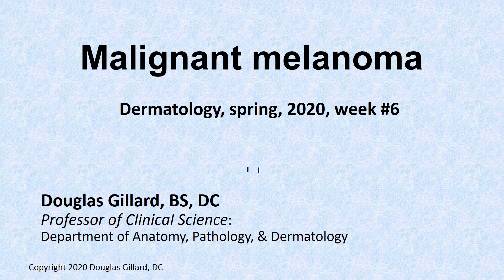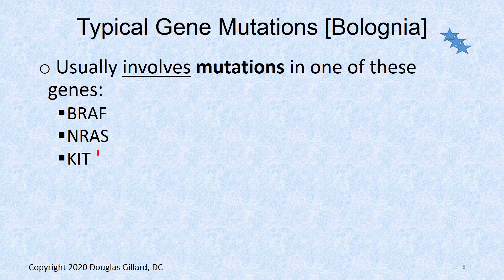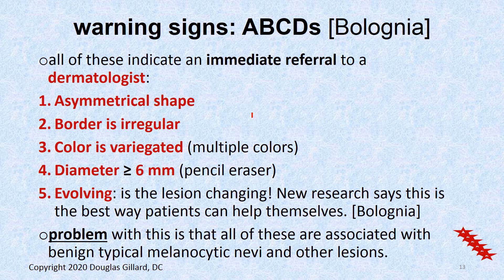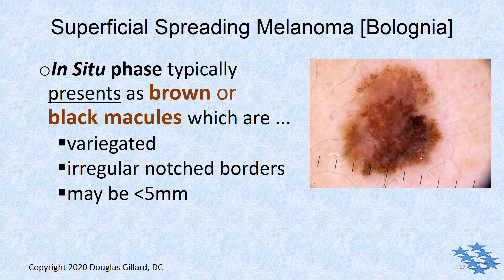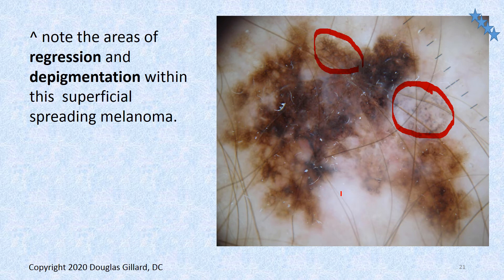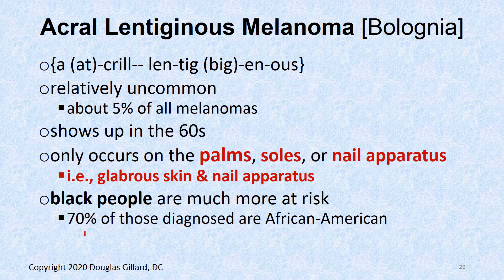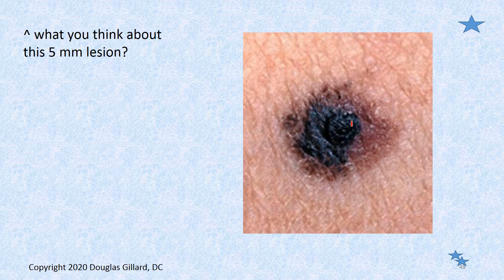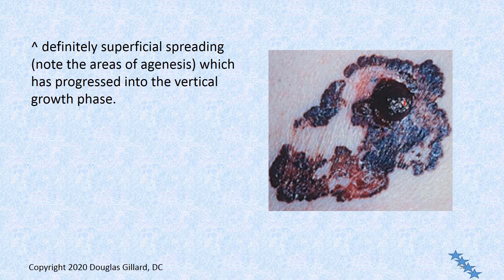Dermatology: (Wk6)(Wed)(Spr20): Malignant Melanoma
In this video Dr. Gillard lectures about malignant melanoma and its different types.